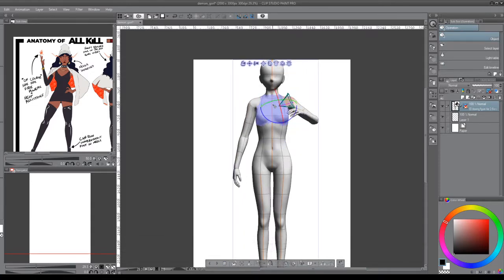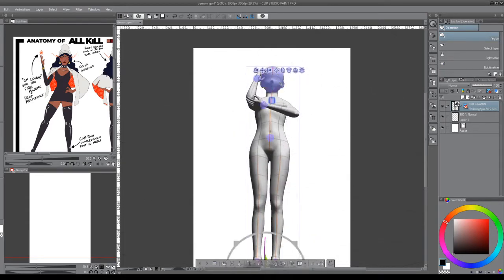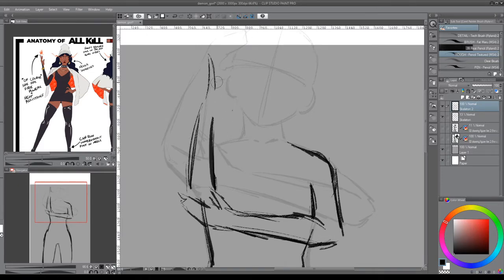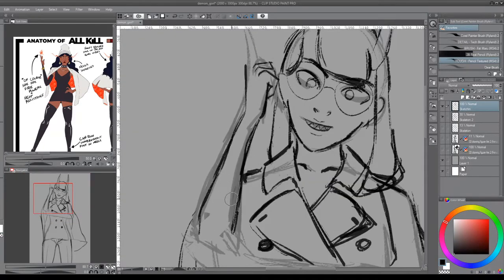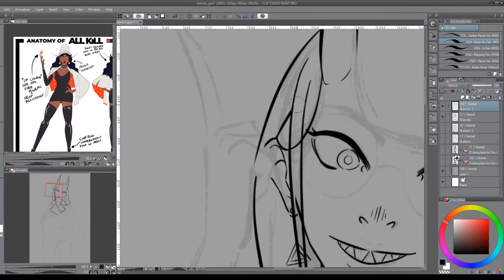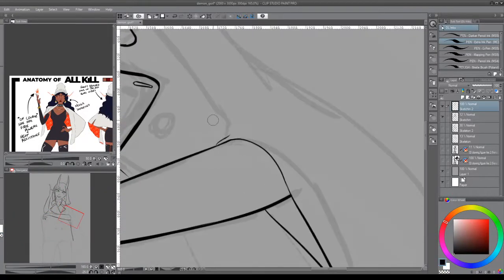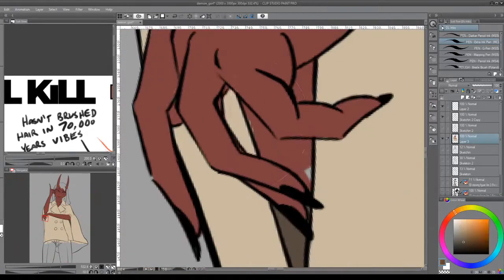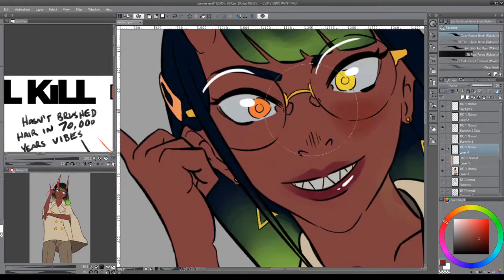How to Use the 3D Modeling Tool in Clip Studio Paint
I use the 3D modeling feature in CSP quite a lot, so I decided to make a quick tutorial about it and some of its potential uses!